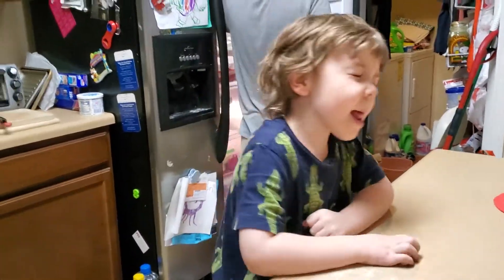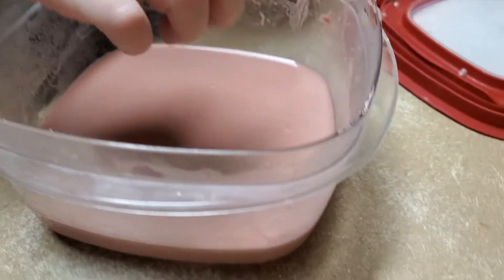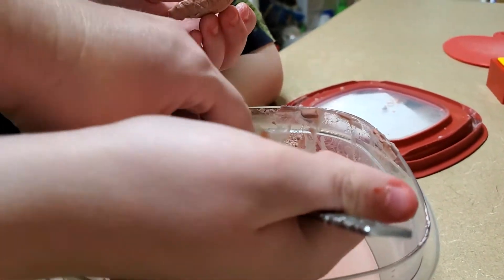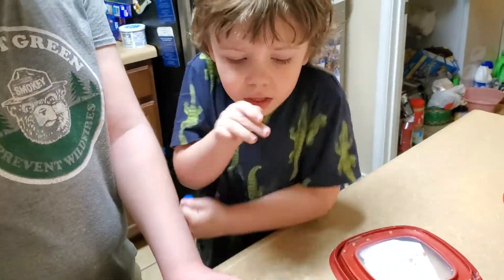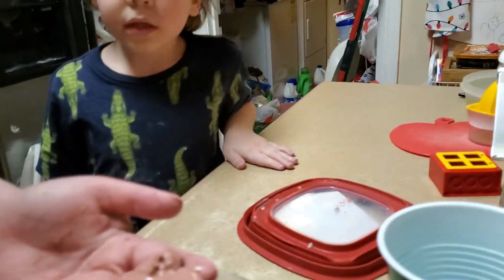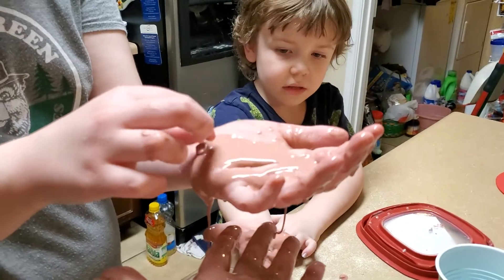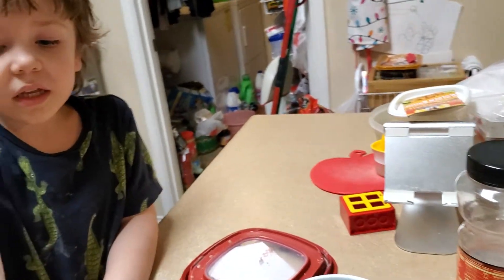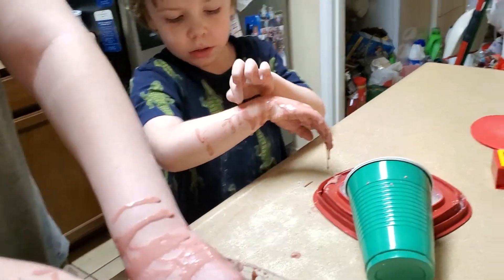The Great Reveal of the Oobleck